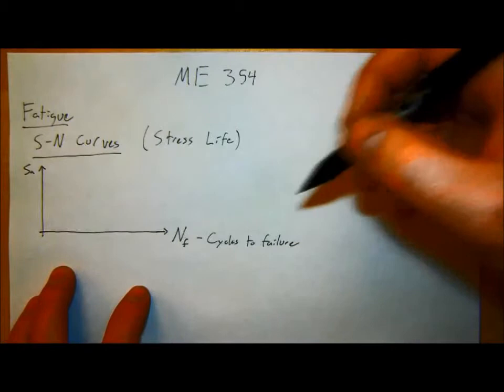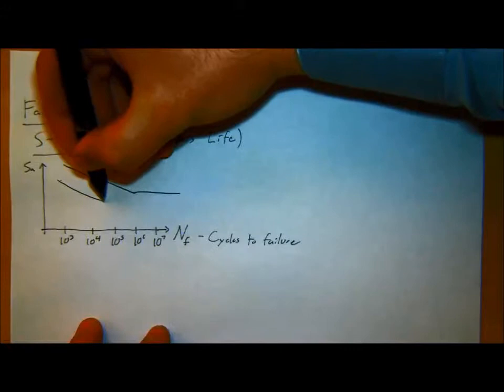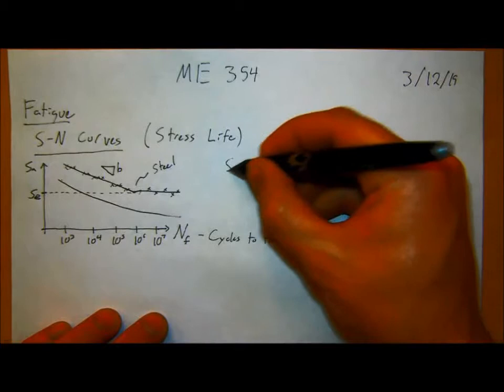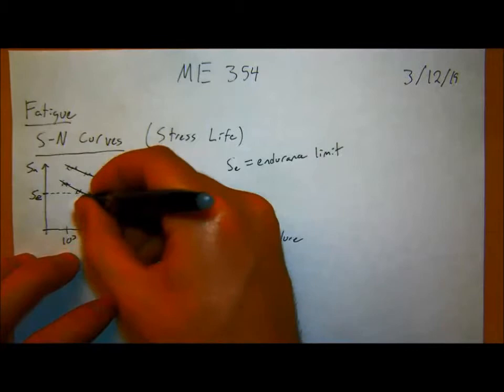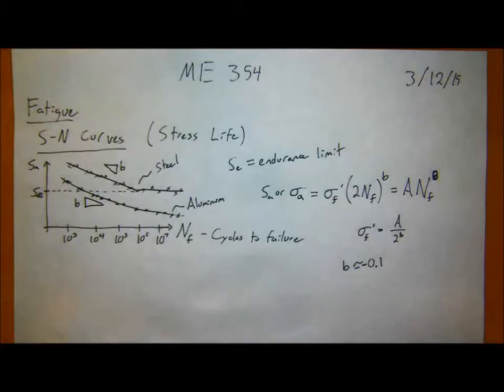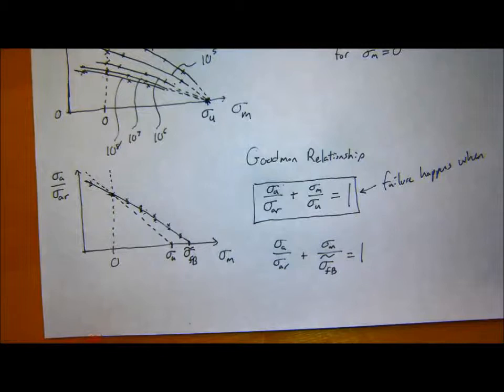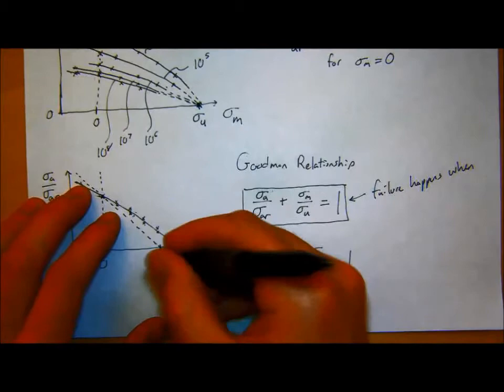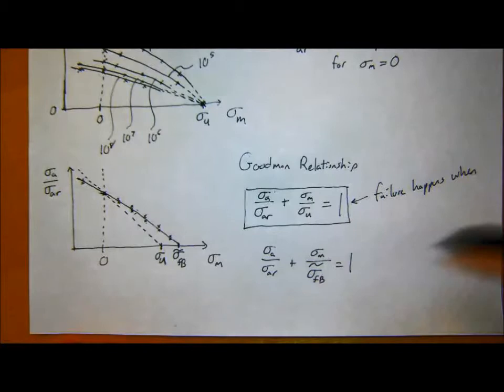ME 354 - Lecture 3-12-19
Lecture by Professor Lucas Meza on the topic of fatigue